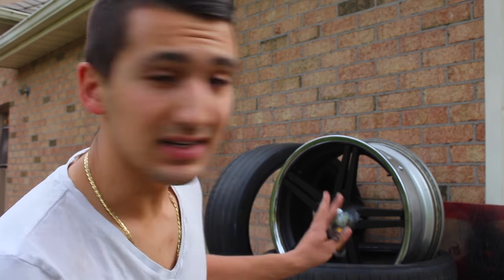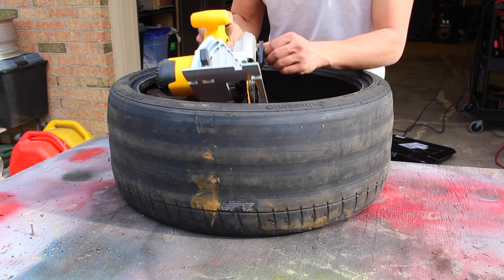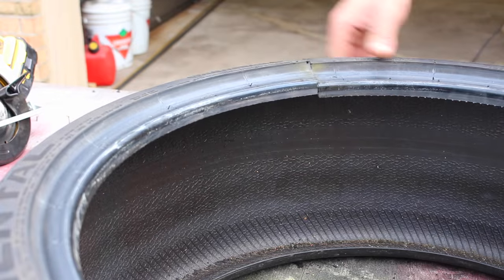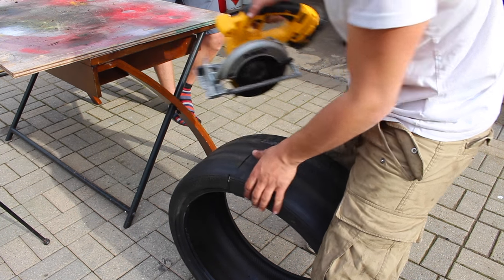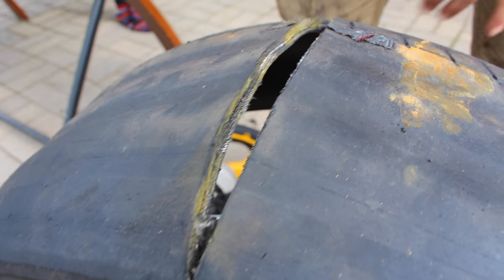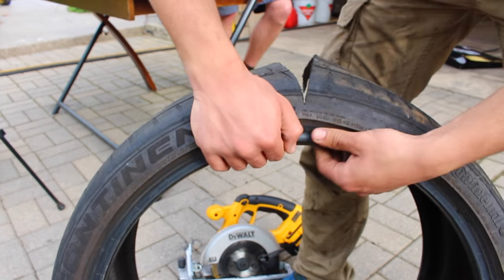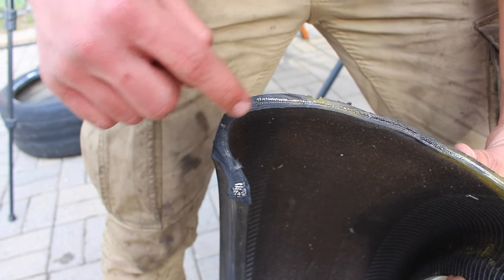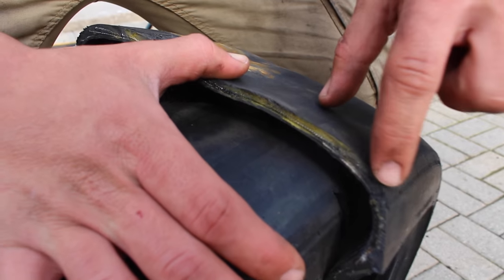I CUT OPEN MY TIRES!?!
In this video, bring you along side my curiosity!! Everyone know what a set of bald tires looks like, but how about a cut-a-way of one..? Well now you can say you have after watching this video.